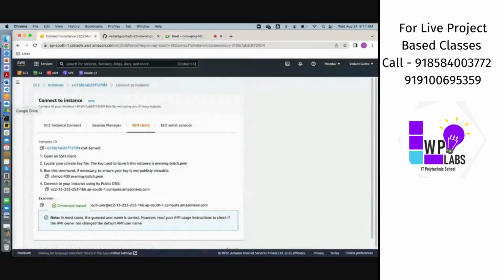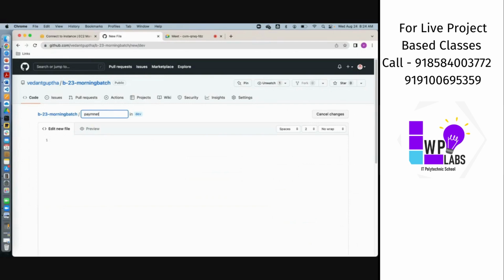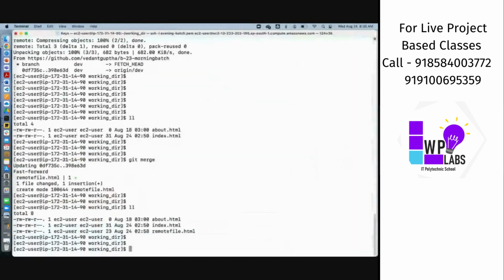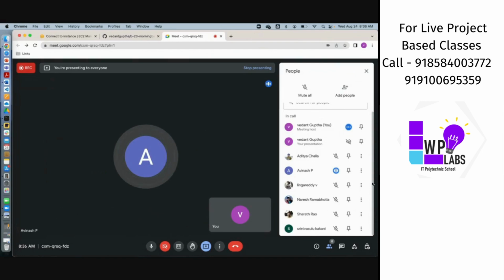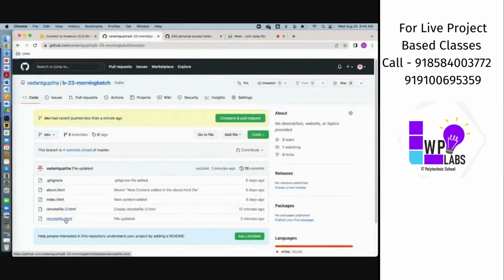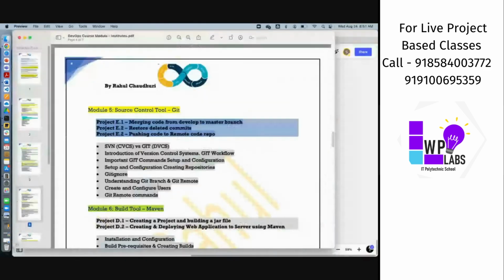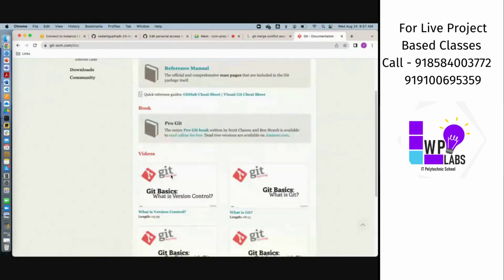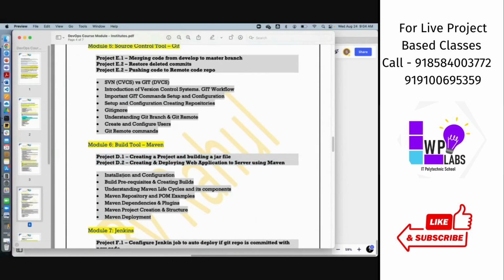DevOps on AWS Full Course in Telugu | Class-18 | Pushing Changes from Local to Remote using GIT PUSH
Topic : -
Pushing Changes from Local to Remote using GIT PUSH

✅ 50 hours = 5 yrs of experience
✅ Live Classes
✅ All recorded videos & Documents / Study Materials
✅ Doubt Solving
✅ Resume Preparation
✅ Interview Questions